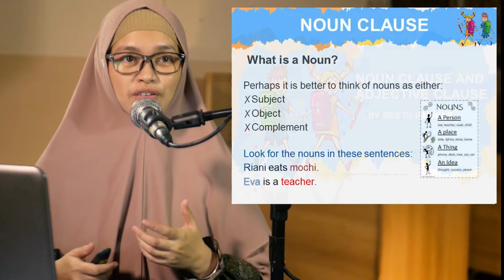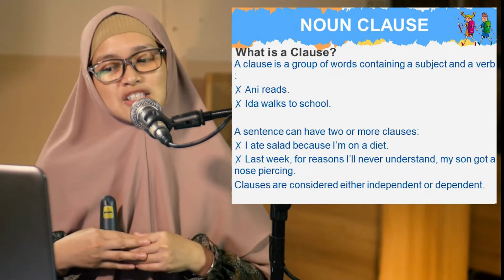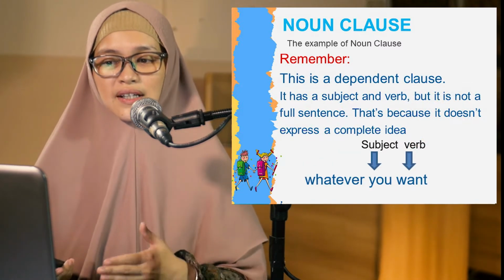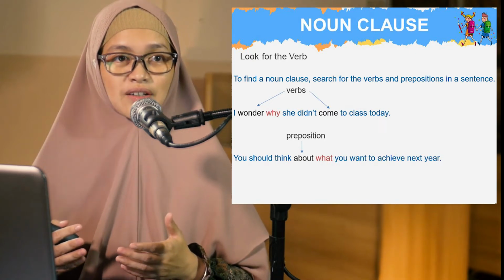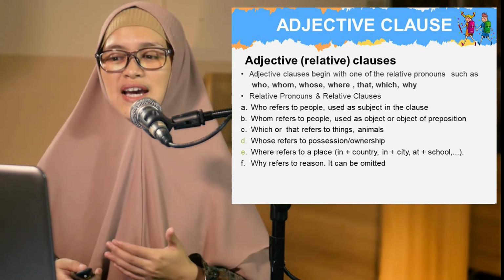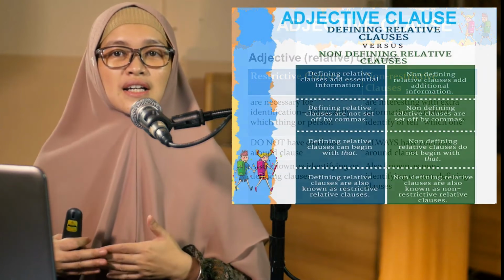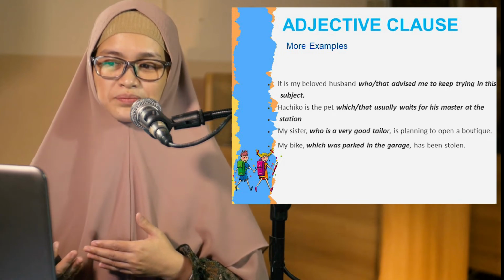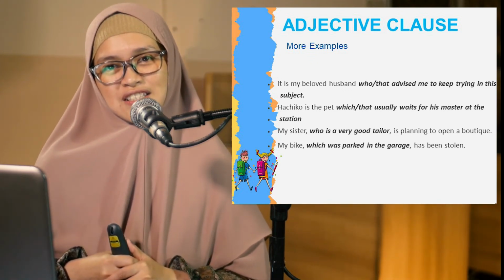BeDa : Belajar Daring Bahasa Inggris Ibu Restu Imaniar : Noun Clause & Adjective Clause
this video contains explanation about noun clause and adjective clause so students can understand their use on daily activity...
happy watching.

title : Manuk Dadali
cover by Ucu Shunreiv